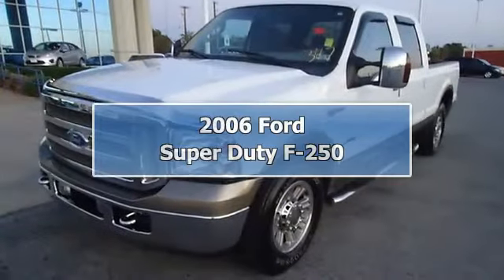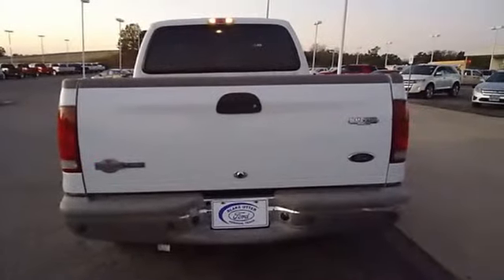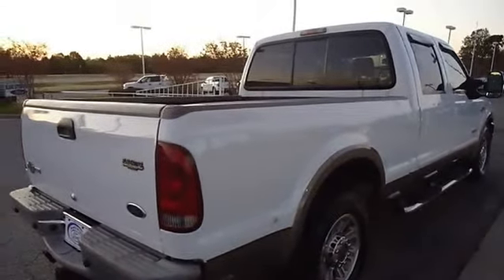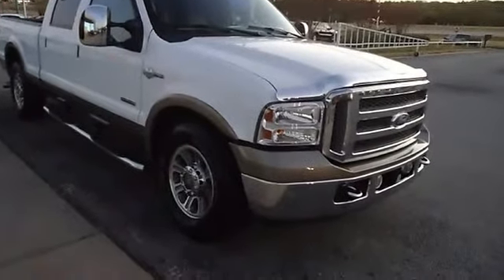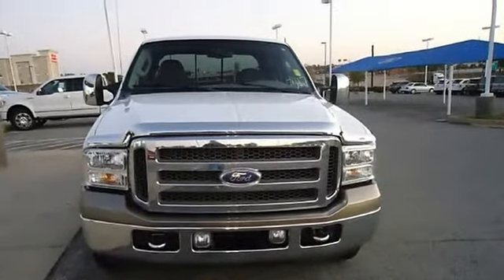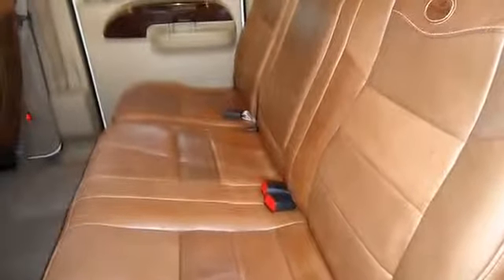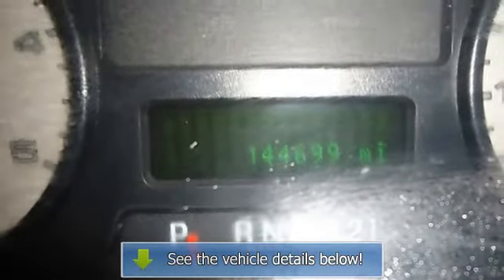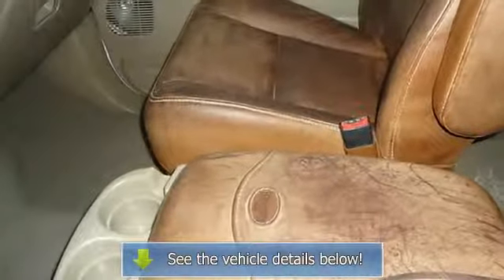2006 Ford Super Duty F-250 - Blake Utter Ford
Blake Utter Ford
215 N. Hwy 75

For Sale: 2006 Ford Super Duty F-250
VIN: 1FTSW20PX6ED03802
Engine: 6.0L DI V8 TURBO-DIESEL POWER STROKE ENGINE
Drivetrain:
Transmission: Automatic
Mileage: 144,662
Color: Oxford White (exterior) SADDLE (interior)

Features:
Built Ford Tough F-250 King Ranch Diesel will get the job done!  Locally owned and Fully Loaded.  Saddle leather interior, power windows, power locks, power mirrros, power seats, cruise, and check out those wheels and tires!  This truck will take on your heavy hauling needs!  Almost new tires. The mileage is consistent with a car of this age. 100% AutoCheck guaranteed! This vehicle's interior does show very minimal signs of wear, but it is in far better condition than what is expected for a vehicle of this age. All electronic components in working condition. All interior components are in good working order. From car pooling the neighborhood kids, to navigating the most rugged terrain imaginable -the 2006 Super Duty F-250 can do it all!  View all our inventory automatic transmission
. Call or email Terri Irby Internet Relations Manager today!

Powered By Cargigi Inc.